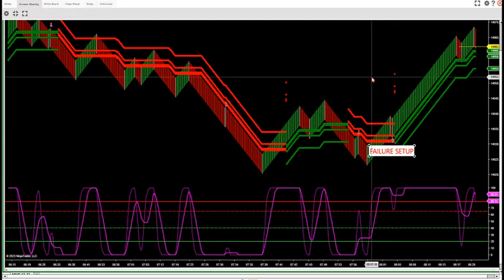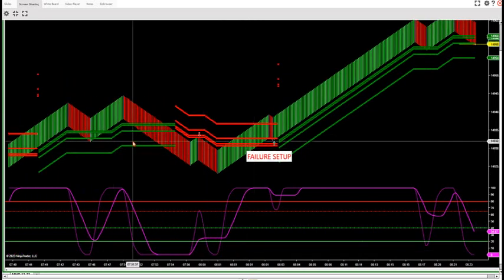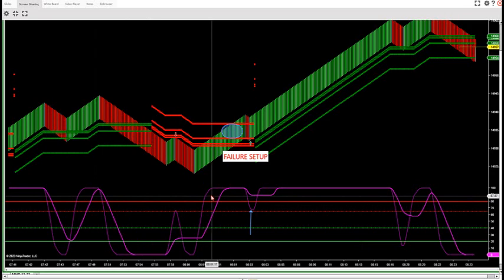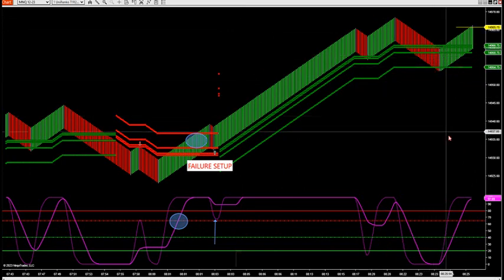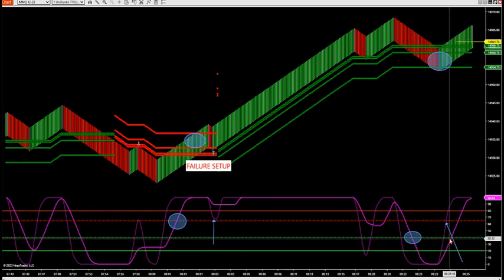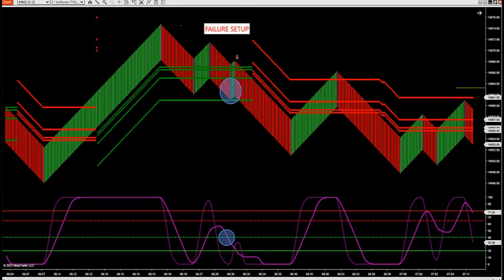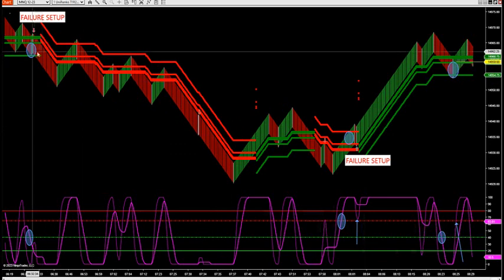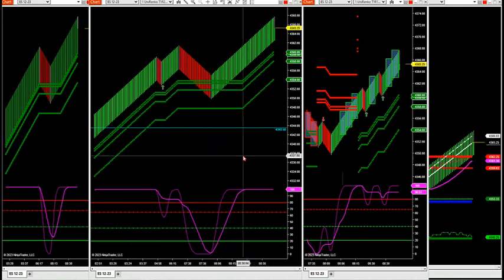9-29-23 One Of My Favorite Setups On all Markets DayTradingTheFutures.com